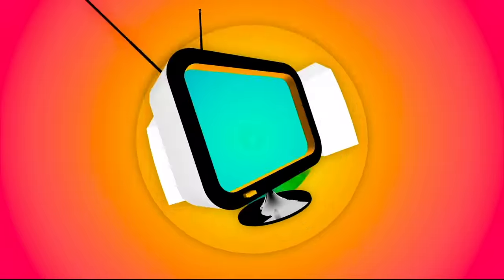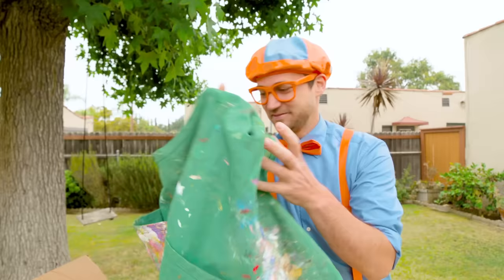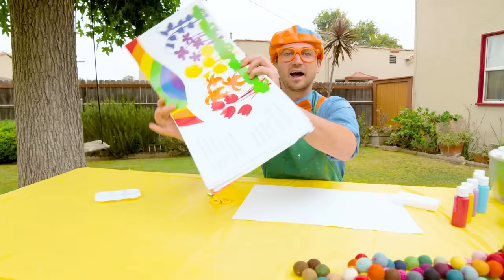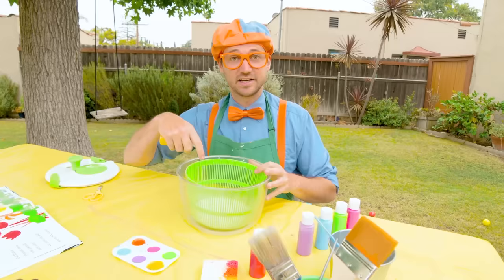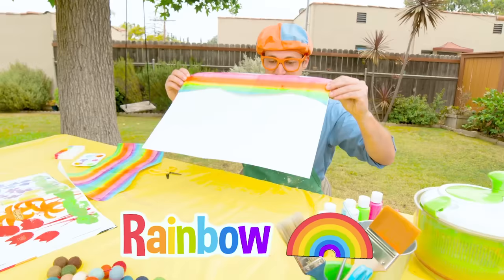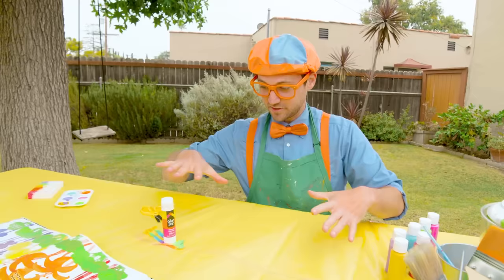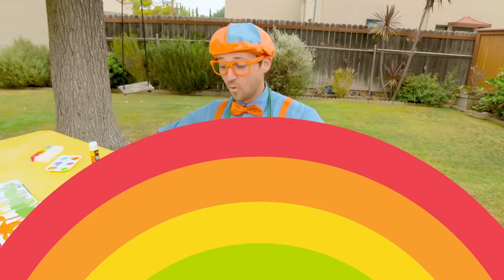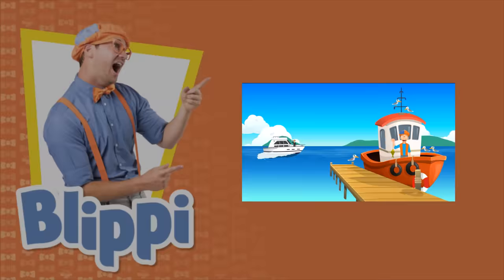Blippi Learns Colors Of The Rainbow With The Penguins Love Colors Book | Educational Videos For Kids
In this fun Blippi episode for kids Blippi learns colors of the rainbow with Sarah Aspinall's beloved children's book 'Penguins Love Colors'. Blippi has fun with spin art and painting. This fun video for kids teaches children about Reading, Colors, Arts and Crafts, Shapes and fun learning for toddlers.. Blippi learns and teaches toddlers. This Blippi episode for kids is a great way for your children to learn things like - Creativity - Art - Learning Colors For Kids, Learning Shapes For Kids, Learning Numbers For Kids, Learning Animals!. Blippi makes educational videos for children where he explores the real world to explore the curiosity of our children.

For a printable step by step guide on how to make a rainbow garden just like Blippi’s visit Sarah Aspinall
You can find out more about Penguins Love Colors there, too!
Sarah Aspinall CreatesSarah Aspinall Creates
Blippi! — Sarah Aspinall Creates
Sarah Aspinall meet’s Blippi! Turns out he’s a huge fan of her book, Penguins Love Colors, she even created a colorful rainbow garden art project, especially for him! Find out more and download the activity guide right here!